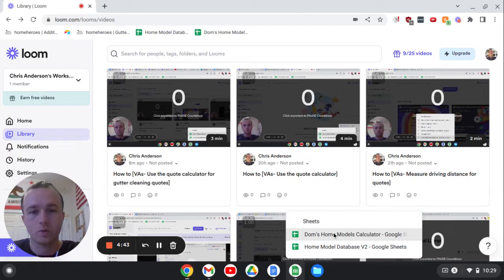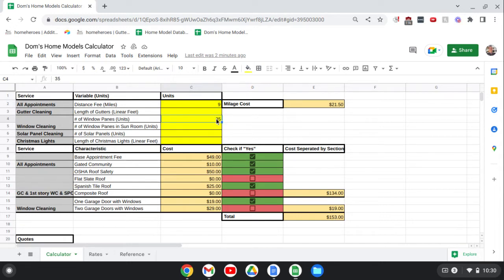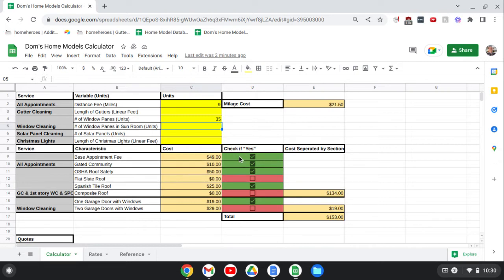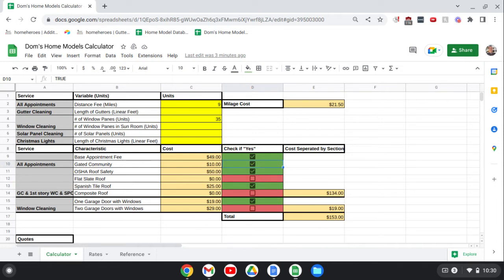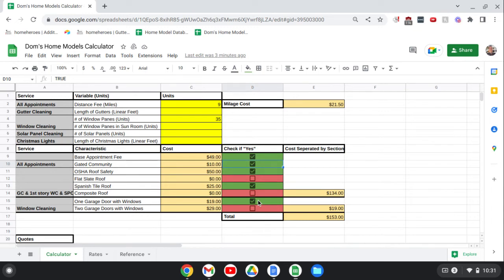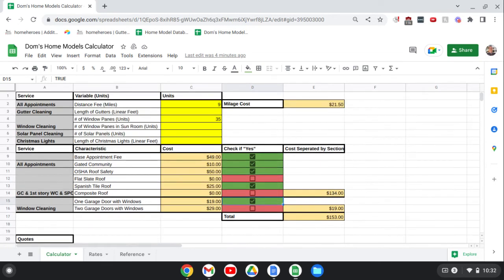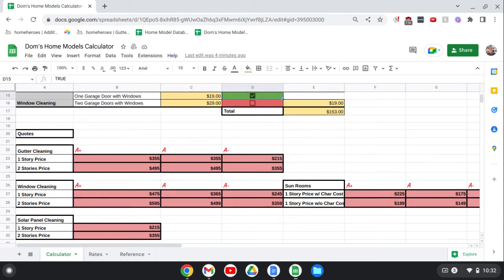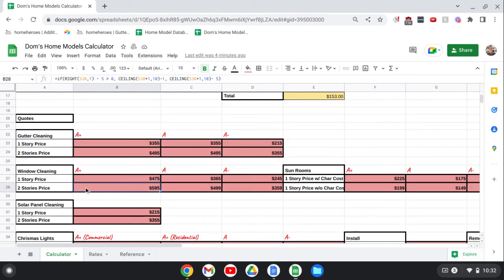How to [VAs- Use the quote calculator for window cleaning quotes]